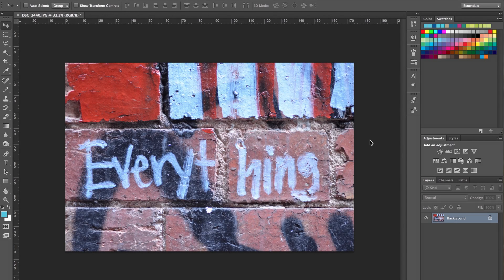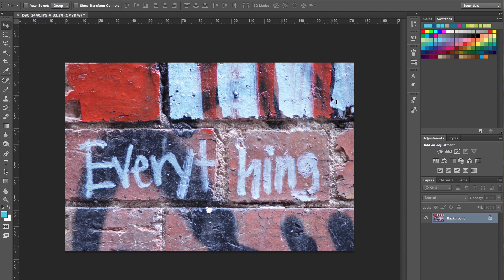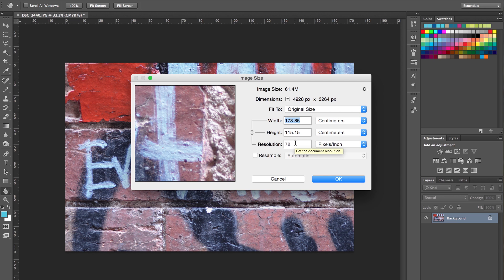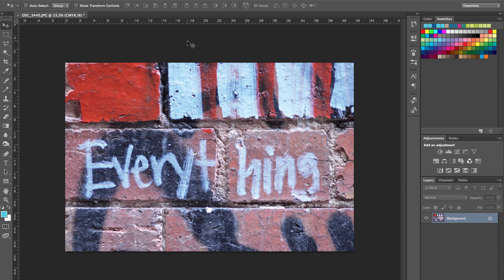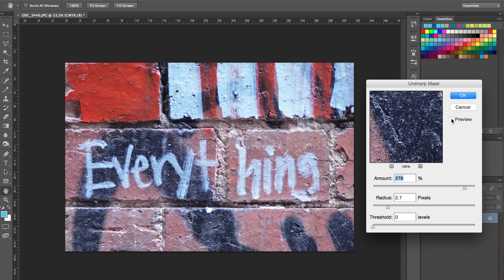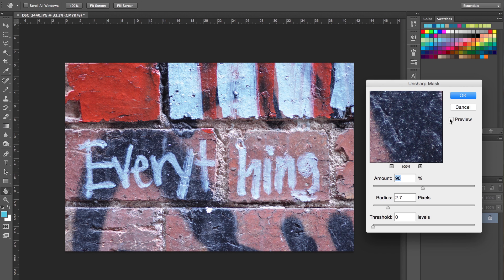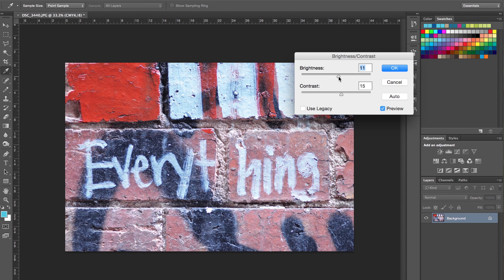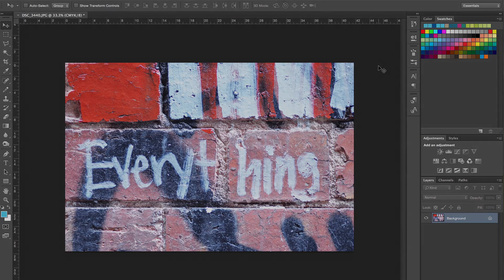Photoshop Tutorial - Enhancing an Image for Print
Print Together's tutorial on how to enhance and image for print in Photoshop.